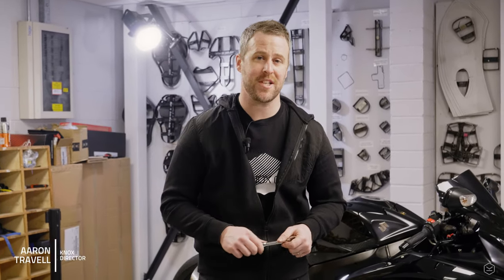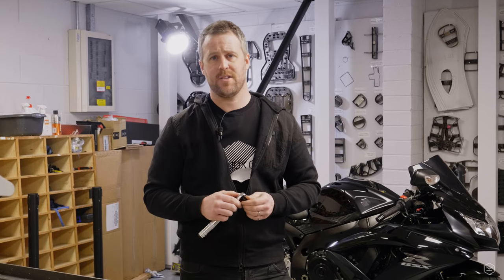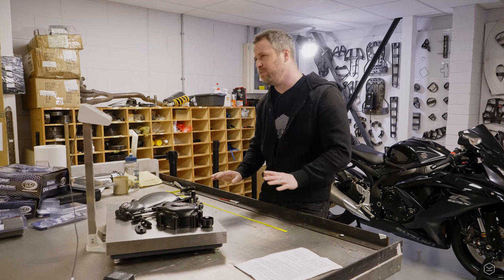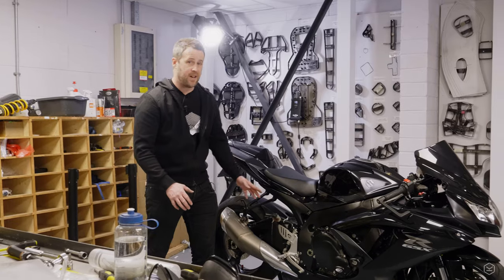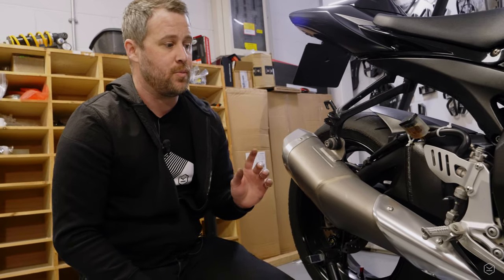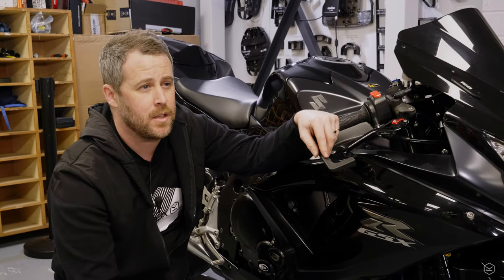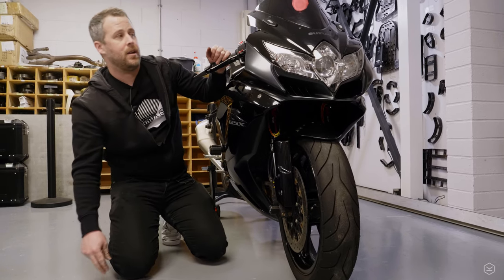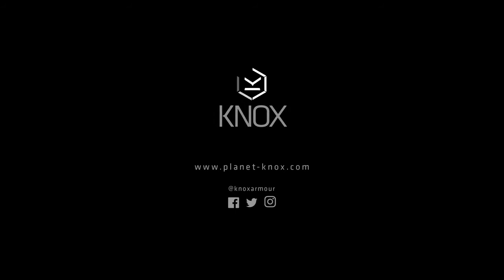Crash protection for your motorcycle | KNOX Suzuki GSXR 750 project Episode 3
Fitting crash protection to the GSXR was an obvious upgrade and is line with the whole Knox ethos of protecting ourselves and our bikes should the worst happen. Riding on track is about pushing the bike further and being not of the mind set that “it will never happen to me”, protecting the bike was always going to feature in the list of things to do. While R and G crash bungs have already been fitted to the bike, in this episode, we get a bit more serious and fit some seriously cool R&G crash protection parts to the motorcycle.

R and G Racing have an admirable reputation in the crash protection game and were a real innovator in the area of protecting your motorcycle and therefore we didn’t have any doubts in choosing R and G protection for the bike.

In this video we fit the following parts and discuss the why’s and wherefores of each part fitted:

I am really impressed with the parts and confident they will give the bike a much better chance should I have a crash on one of our many planned track days. They were also super easy to fit and could be fitted by anyone with a couple of sockets, Allen keys and with about an hour’s spare time. We then took the bike out for a quick photoshoot and it all looks amazing... sorry couldn't resist a quick burnout! :)

They also weigh an incredible 1kg in weight so there is absolutely no compromise in terms of weight gain to your motorcycle, in fact, you can pay for it all by removing your mirrors on the track day!

Thanks,
Aaron KNOX
Knox Covert Gloves on road Knox Handroid Gloves on track Knox Quilted Jacket